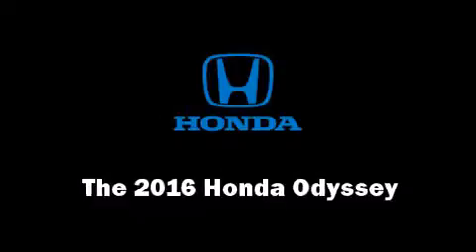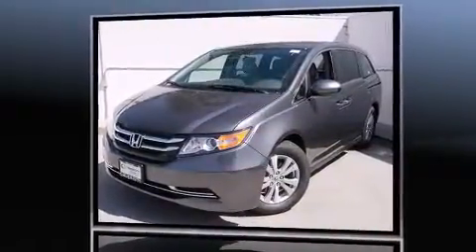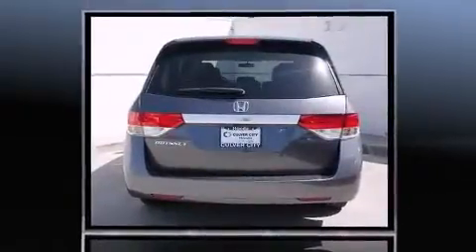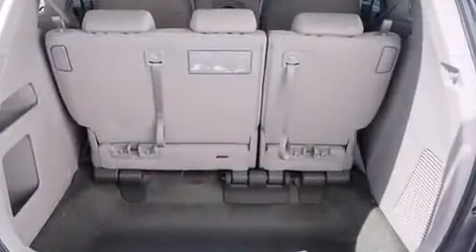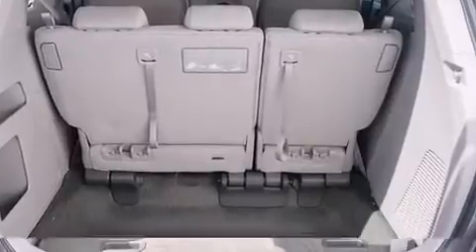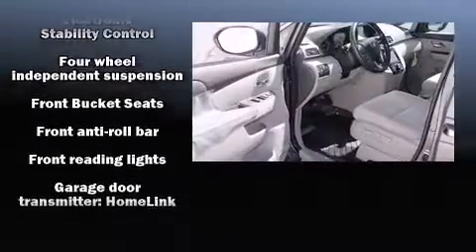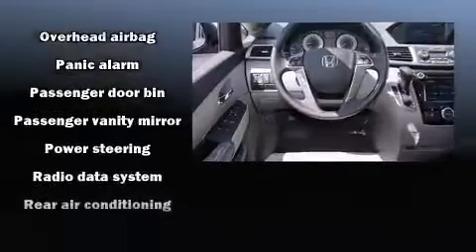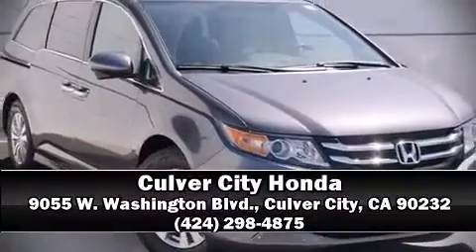2016 Honda Odyssey EX in Culver City, CA 90232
9055 W. Washington Blvd.

The 2016 Honda Odyssey. A 3.5 liter V-6 engine pairs with a sophisticated 6 speed automatic transmission, and for added security, dynamic Stability Control supplements the drivetrain. It's equipped with tons of terrific amenities, but it won't break your budget. Like power windows, mirrors, and seats, front and rear reading lights, a built-in garage door transmitter, a trip computer, an outside temperature display, heated door mirrors, an overhead console, and 1-touch window functionality. Storage solutions are integrated throughout the interior, demonstrating thoughtful attention to detail. Third row seats expand the maximum passenger capacity to 8. Premium sound drives 7 speakers, providing you and your passengers a sensational audio experience. Honda ensures the safety and security of its passengers with equipment such as: head curtain airbags, front SIDE impact airbags, traction control, brake assist, anti-whiplash front head restraints, a panic alarm, and 4 wheel disc brakes with ABS. We pride ourselves in the quality that we offer on all of our vehicles. Please don't hesitate to give us a call.